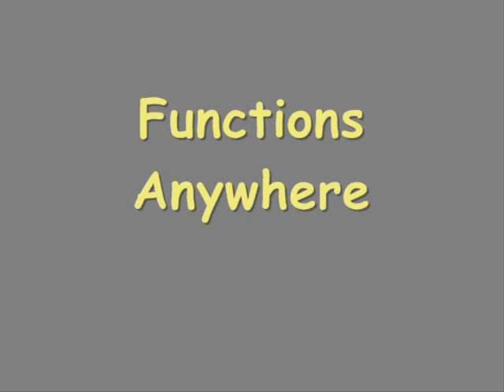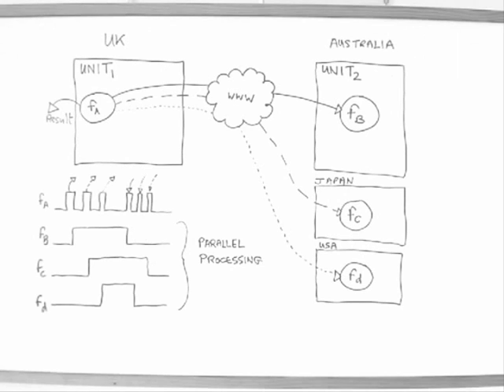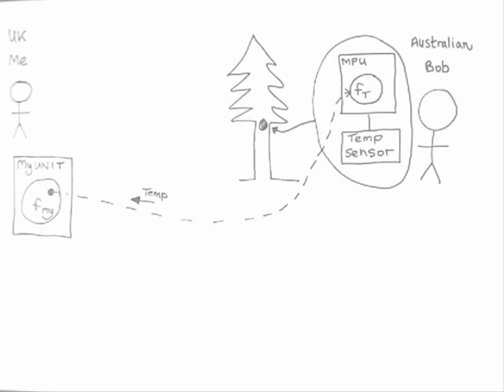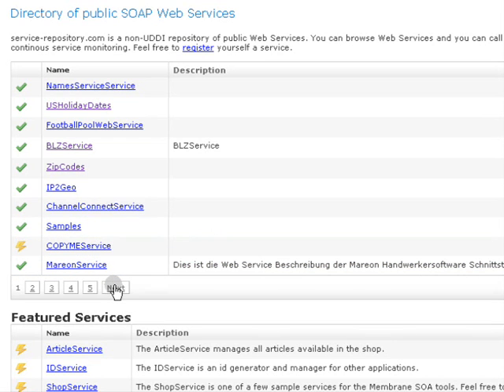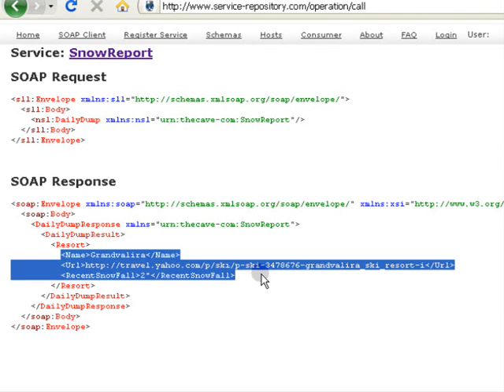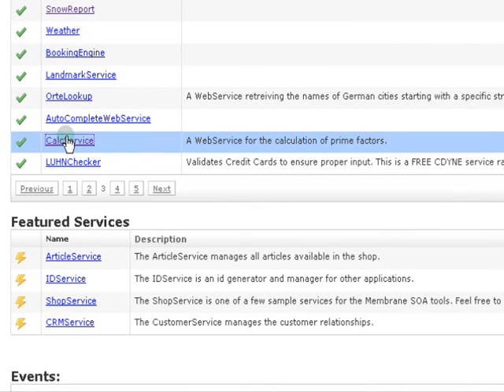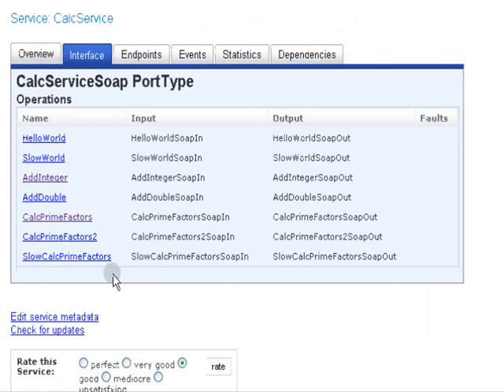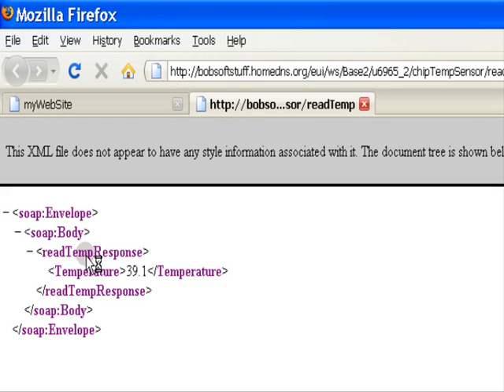eUI on the web part2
eUI is a generic GUI for controlling multiple embedded units. eUI is a webapp that can be run anywhere on the web, and allows the embedded units to call webservices, and publish their own functions on the web as webservices. These real-time embedded webapps, allow any unit to communicate with any other unit anywhere ...